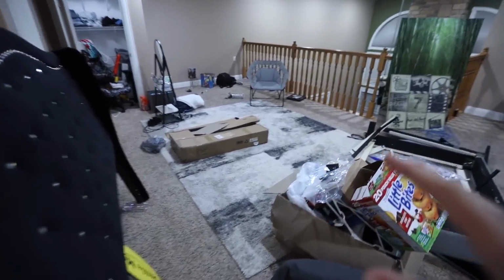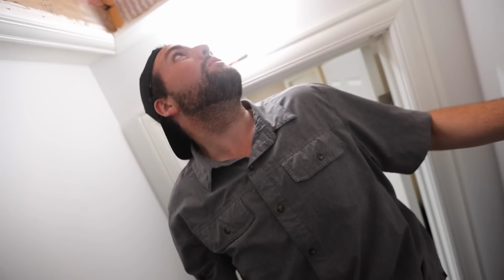Hide N Seek If Found Do Dare!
Hope You like these every day vlogs my goal is to make you have the best day possible love you all.

Give My Friends Some Love
Josh and Monty: